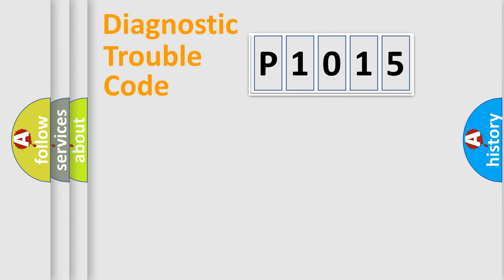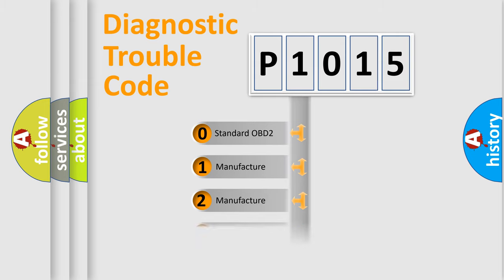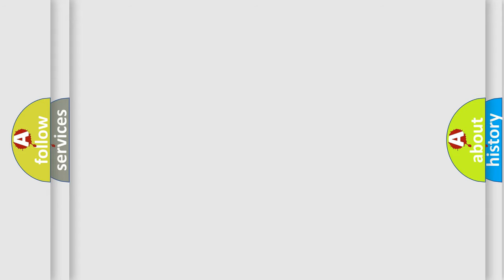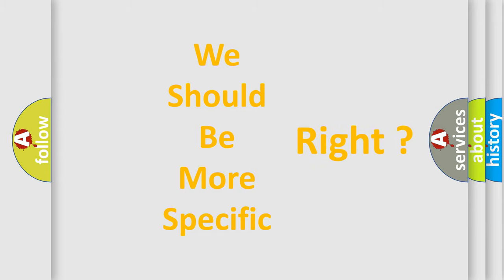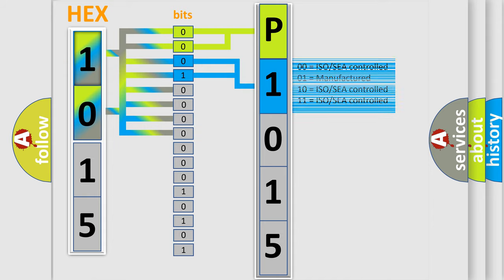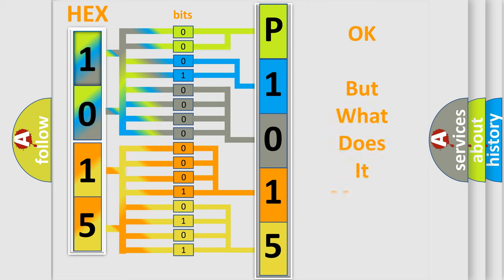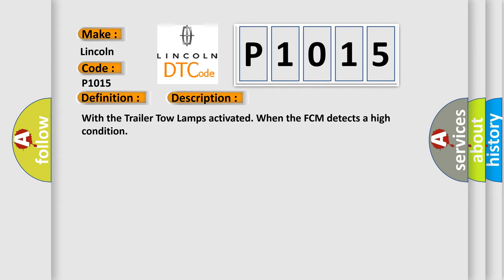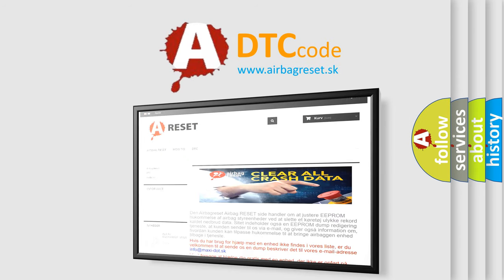DTC Lincoln P1015 Short Explanation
Contents:
0:21 Basic DTC analysis according to OBD2 protocol standard.
1:48 Insight into programming
2:58 A diagnostically understandable description of the Diagnostic Trouble Code
3:05 Basic error definition

Make
Lincoln
Code
P1015
Definition
RIGHT TRAILER TOW LAMP CONTROL CIRCUIT HIGH
Description
With the Trailer Tow Lamps activated When the FCM detects a high condition
Cause
RIGHT TRAILER TOW RELAYMODULE-POWER DISTRIBUTIONFRONT CONTROL MODULE